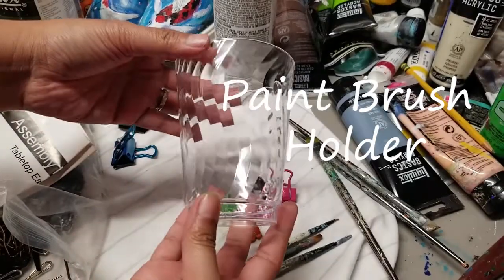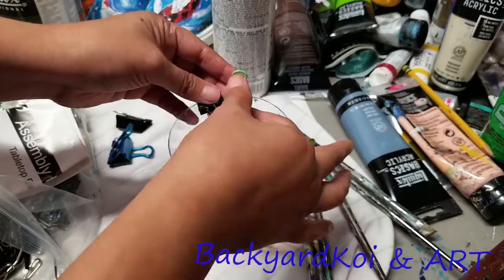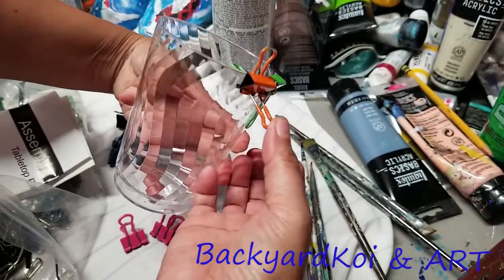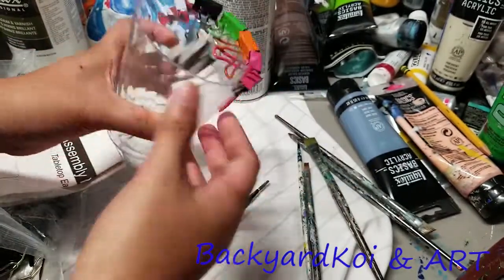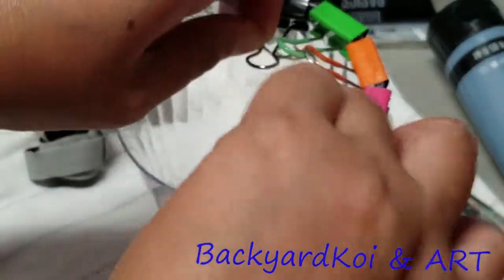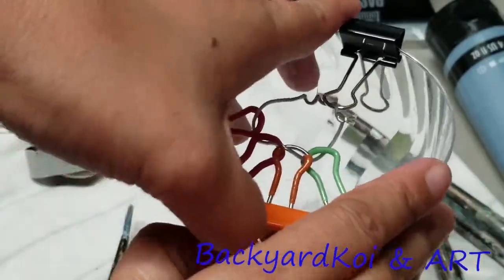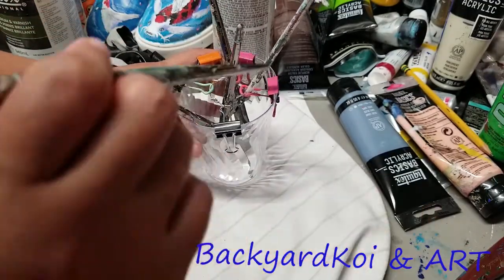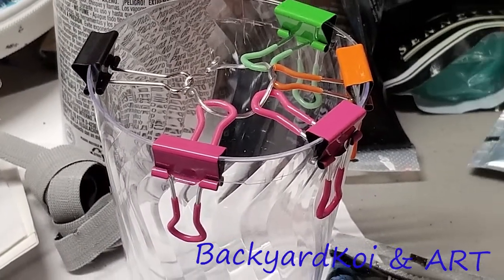Paint BRUSH HOLDER | Acrylic paint BRUSH HOLDER